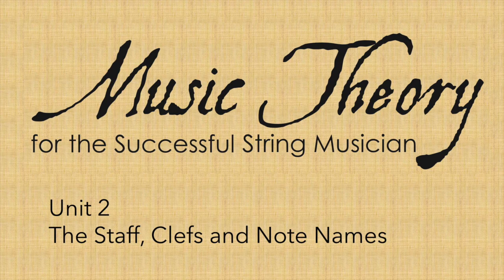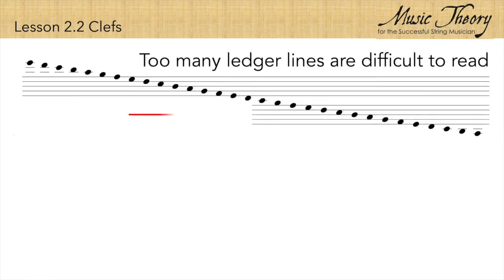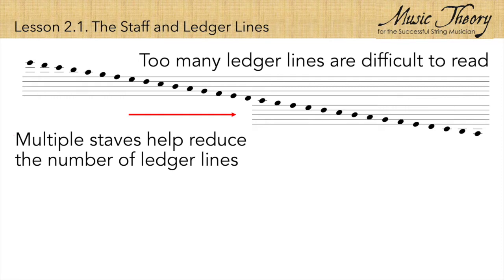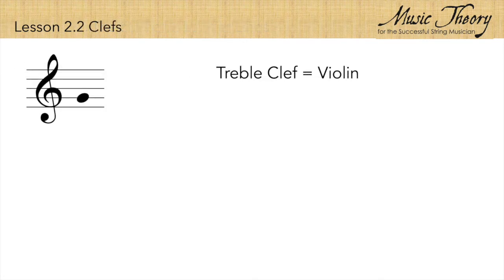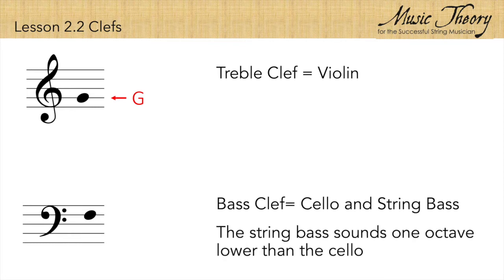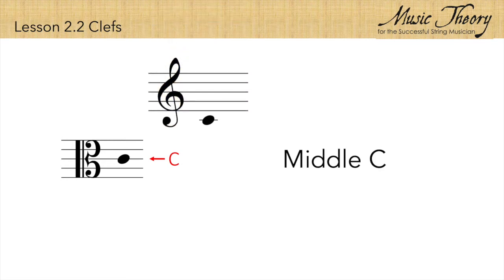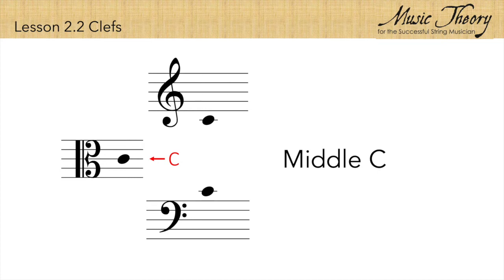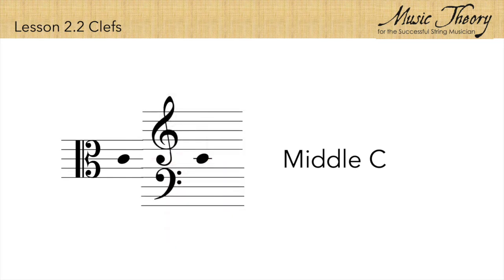2 2 Clefs